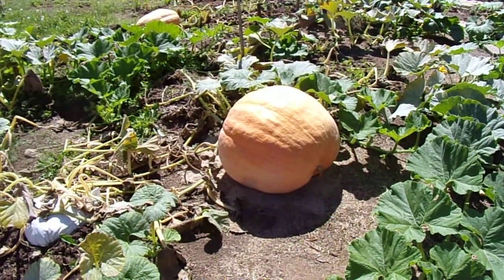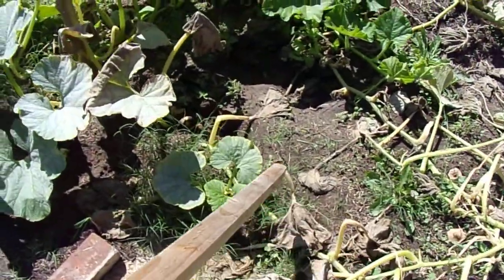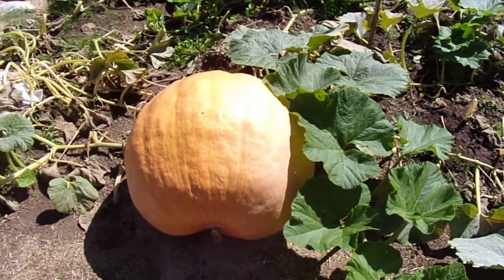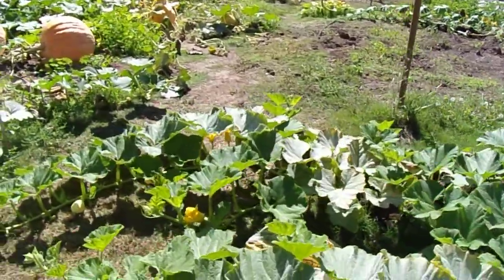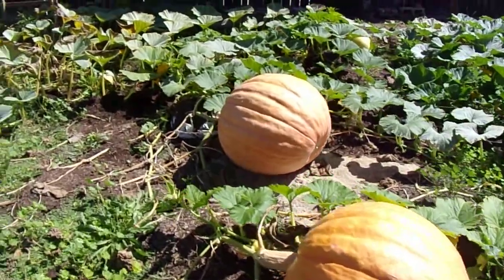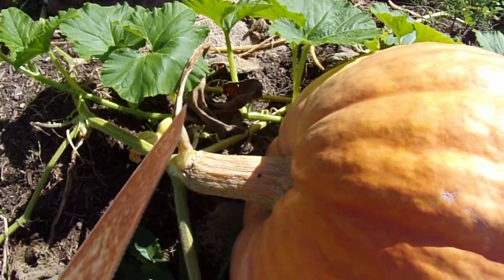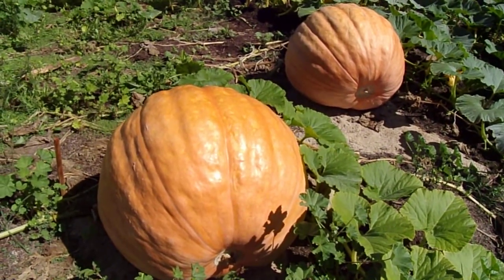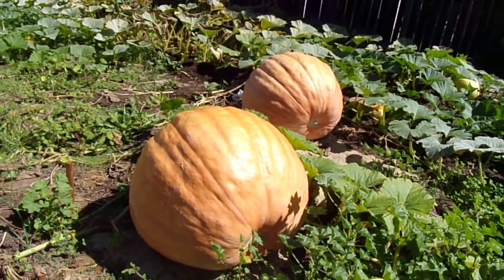How To Grow Giant Pumpkins - Harvesting 1-B For Competition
A brief description of Plant 4 and preparing to harvest pumpkin 1-B. I'm guessing that "How to move a giant pumpkin" or "transporting that pumpkin to the Orange County Fair" would also be good videos to create.